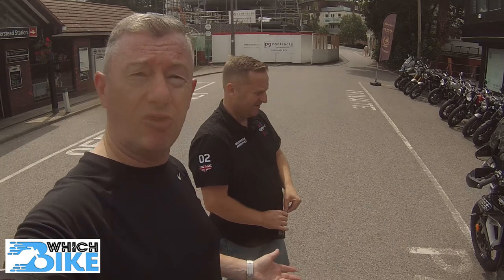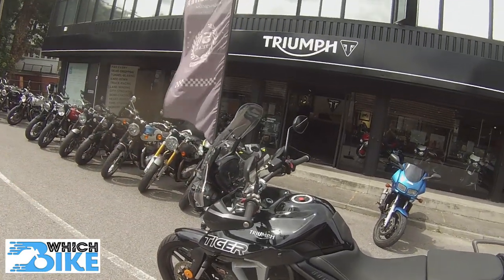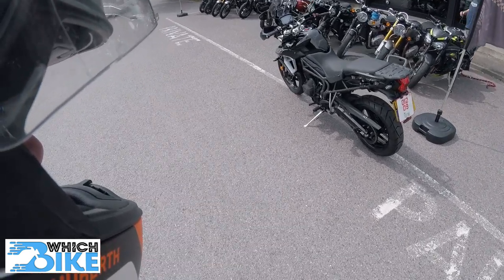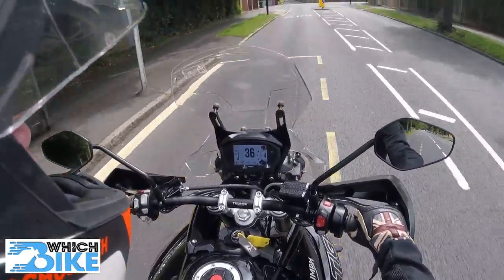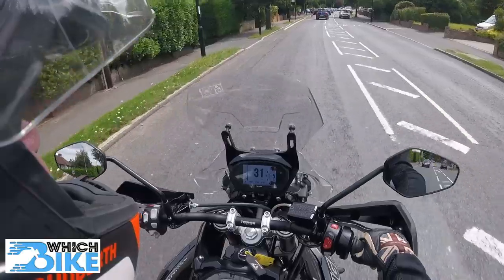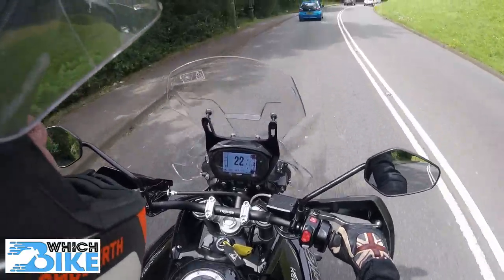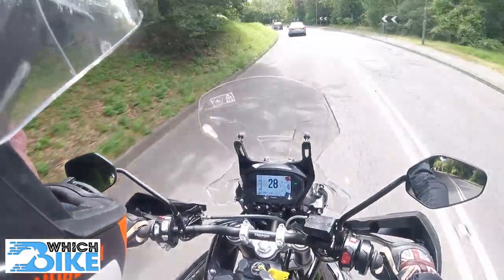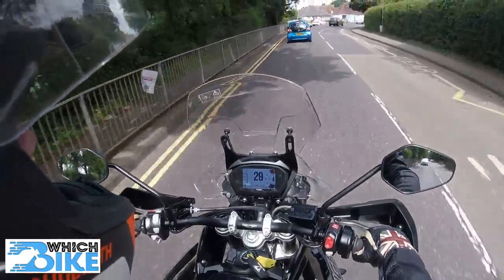Triumph Tiger 800 XRX Review - This or the Tiger 1200?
I took this Triumph Tiger 800 XRX out just after I took out its big sibling, the 1200 XRT to see if the smaller bike gave away a lot for the price differential.

It might help if you watch the 1200 video first.

We are currently looking for Motorcycle Vloggers to share some cool video content on Which Bike.

Instagram : WhichBike